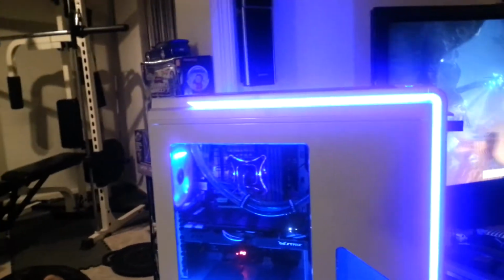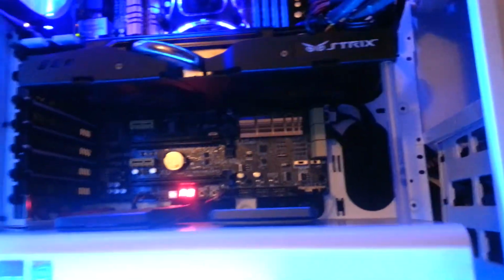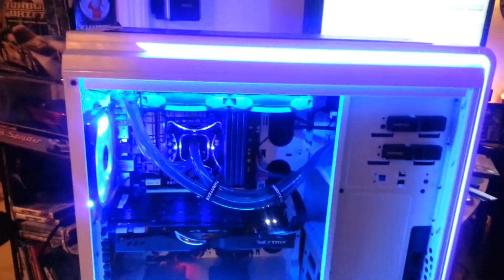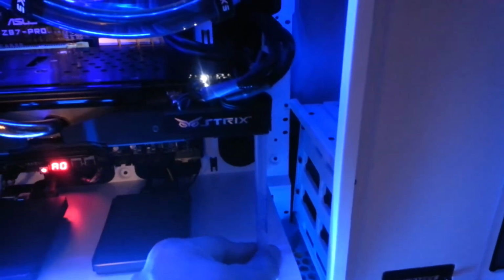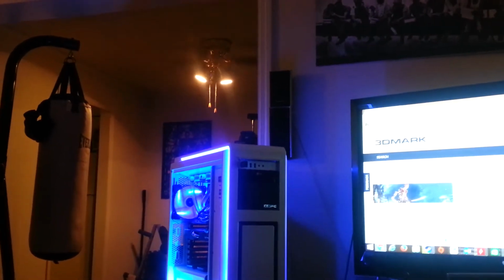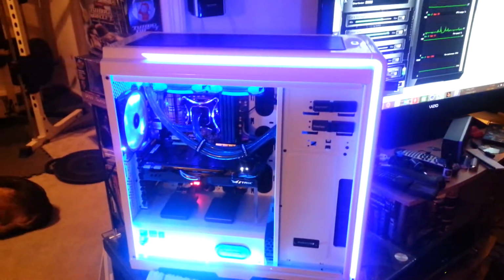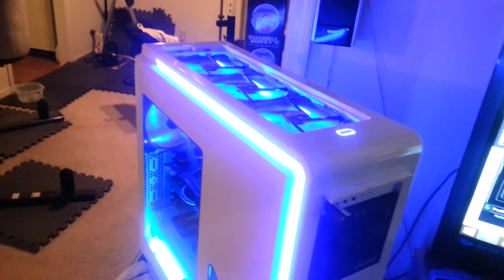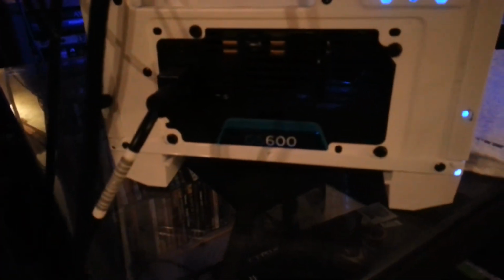ASUS STRIX 980 OC EDITION WITH OVERCLOCKED 4790K LIQUID COOLED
newest update as of 3/15/2015. Sorry about the glare from the tv. was dooing this late at night.